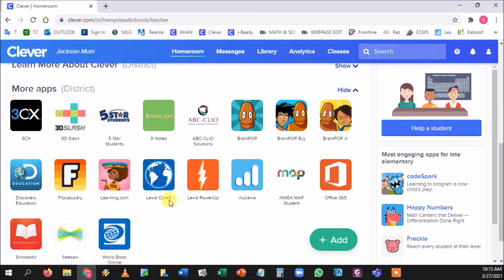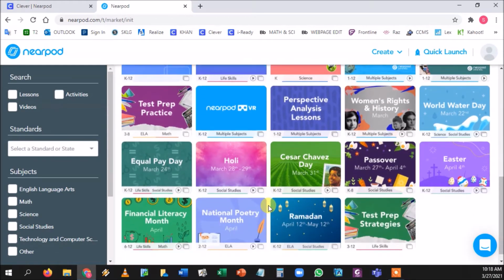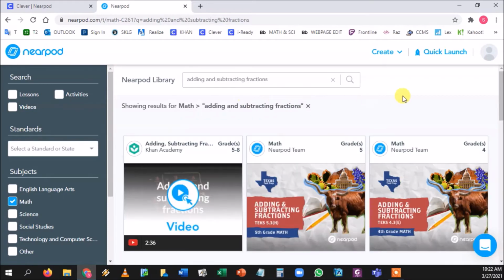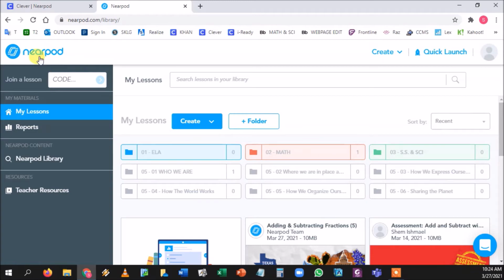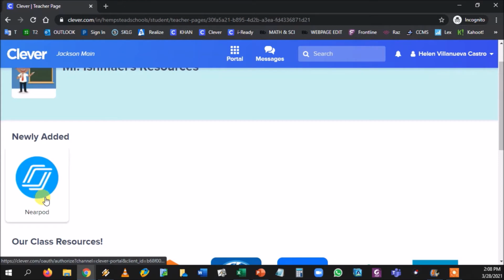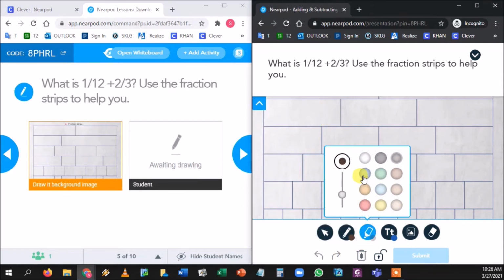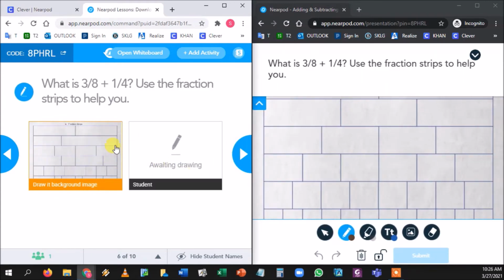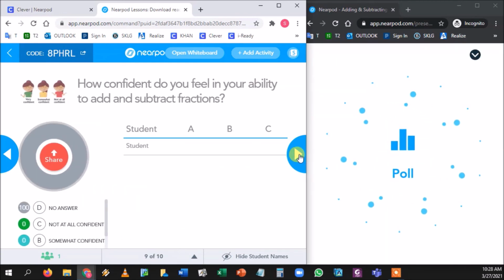How-to use NearPod: Novice Use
Hey everyone, thanks for visiting my channel.
In this video, We're investigating the Nearpod App via Clever:
00:00 - Introduction
00:10 - Installing Nearpod
00:44 - Navigate Nearpod's Interface
01:28 - Reviewing & Selecting the Right lesson.
03:08 - Lesson Implementation
03:44 - Student Access to Nearpod
04:07 - Teacher / Student Perspective